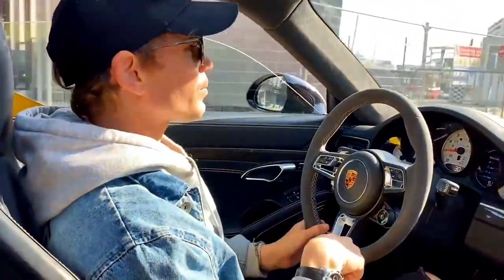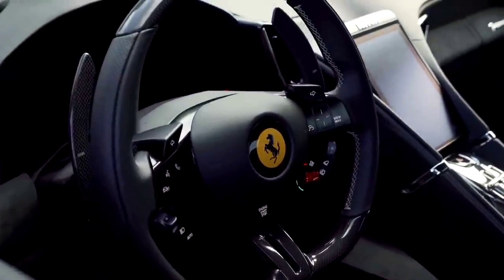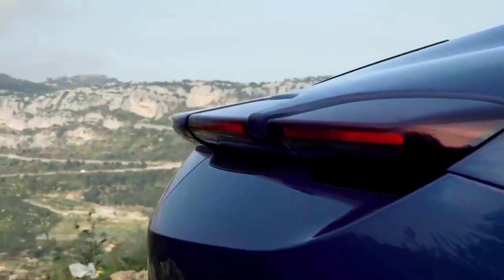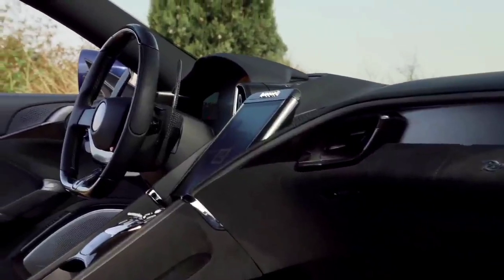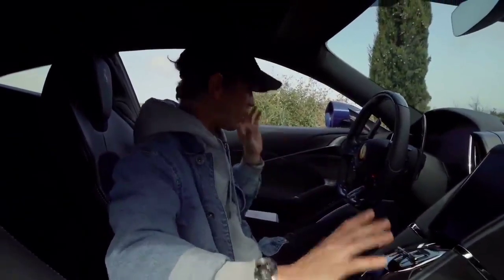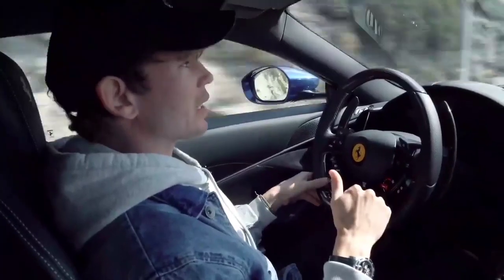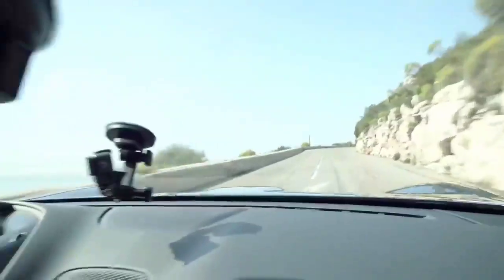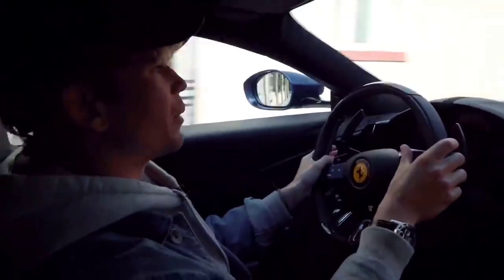Ferrari All-Rounder 2021 terbaik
Lisensi

 Lisensi Atribusi Creative Commons (dapat digunakan kembali